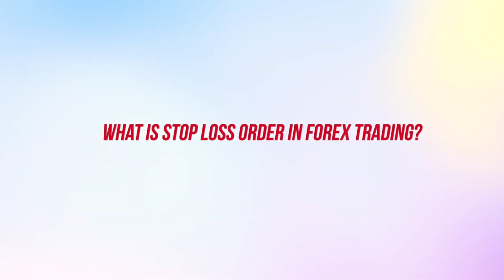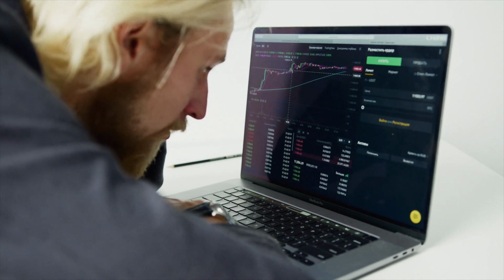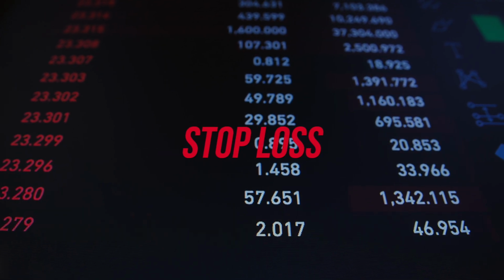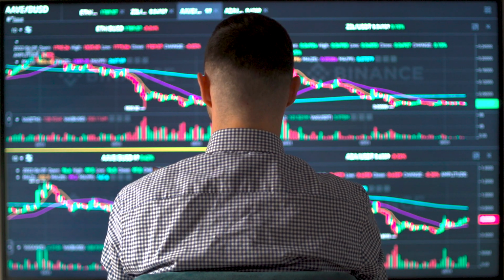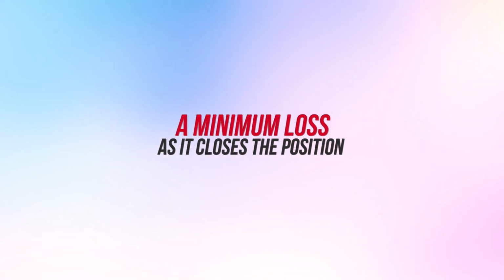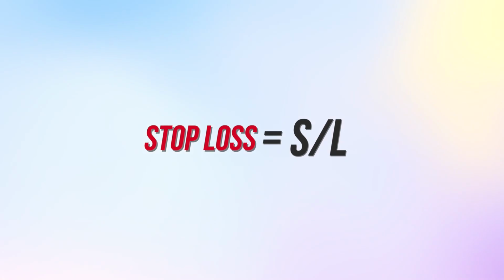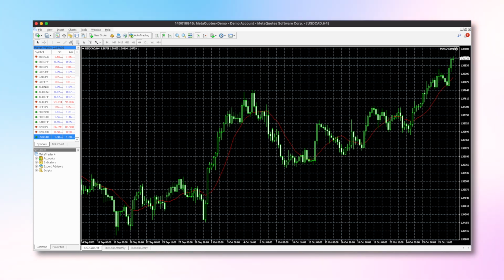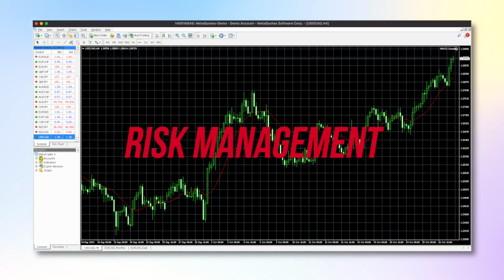Take Profit and Stop Loss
Apart from Take Profit, an equally important pre-calculated price level used by traders today is called Stop Loss. As the name suggests, this is a type of pending order that allows the trader to set a predefined level on the price chart that closes a losing position. In other words, it ensures a minimum loss as it closes the position. Stop Loss is abbreviated as (S/L).

For example, a trader goes long (in other words, enters a buy position) by entering the market at 1.2980, expecting prices to rally higher.

He knows that the market is unpredictable, however, and that it may go in the opposite direction than his expectation. So he calculates the risk before entering the market, and places a Stop Loss order below the entry price.

 If the Bid price hits the predefined Stop Loss price at 1.2880, the position is closed and a minimum loss is ensured.

Similarly, if a trader enters a sell (short) position, expecting prices to fall, he would place a protective Stop Loss order at a higher level than the entry price in case prices spike up.

If the Ask price hits the predefined Stop Loss price, the position is closed and minimum loss is ensured.

Stop Loss has been designed to protect your capital by ensuring a minimum loss; it is a level set by the trader in advance according to how much he or she is willing to risk and/or lose. It’s important to remember that Stop Loss and/or Take Profit orders may be placed on Instant Execution accounts simultaneously when entering the market. On Market Execution accounts, you can specify a Stop Loss or Take Profit order when placing a pending order to enter the market.
Stop Loss and Take Profit are both crucial elements of Risk Management – something that will be covered in a future video.